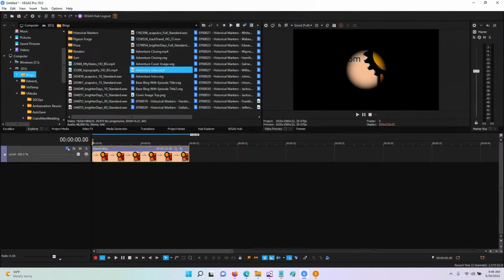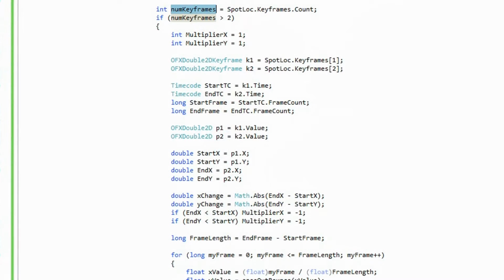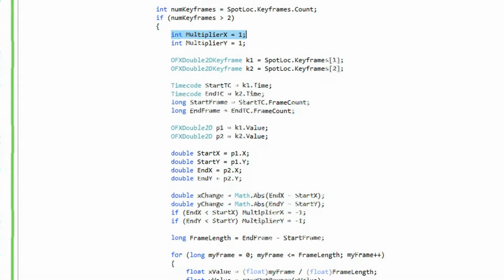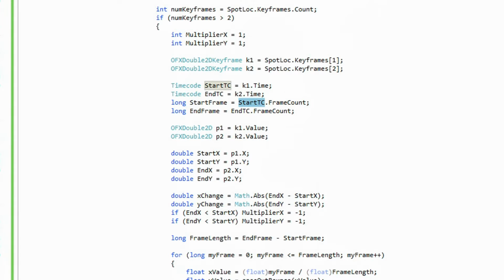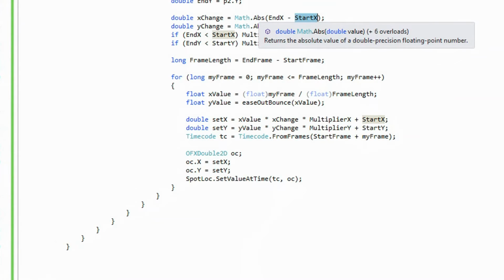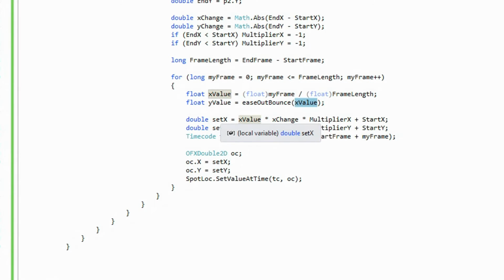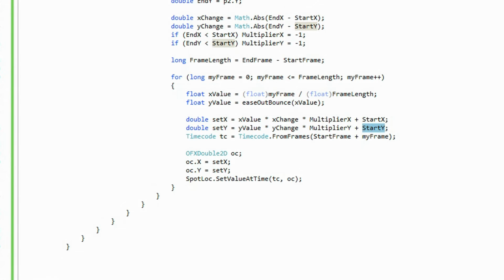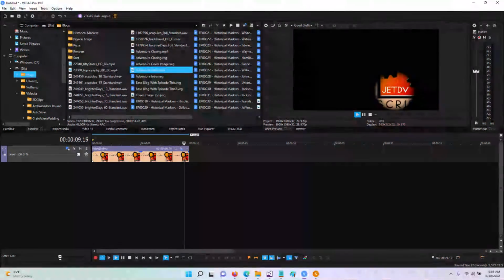Easing Part 4: Moving Between Two Effect Keyframes using easeOutBounce from a Script in VEGAS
In this tutorial we expand further the possibility of "easing" moving between two existing keyframes using the first keyframe as the starting point and the second keyframe as the ending point.